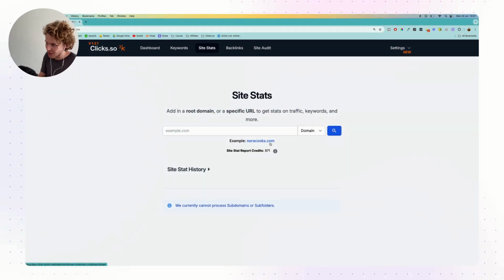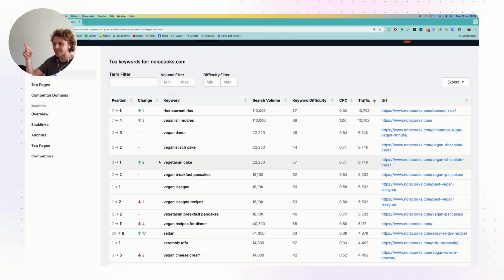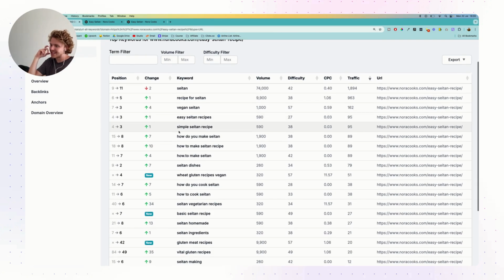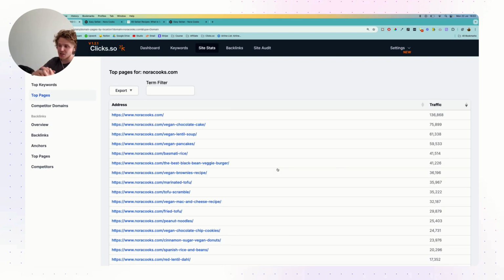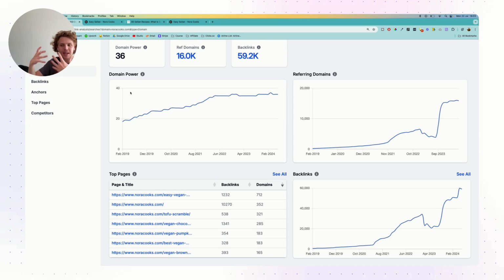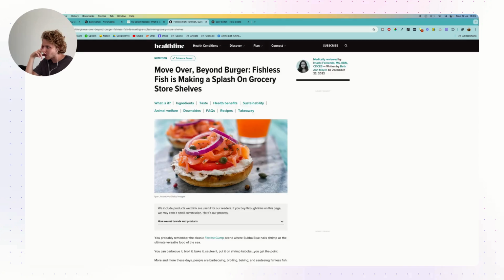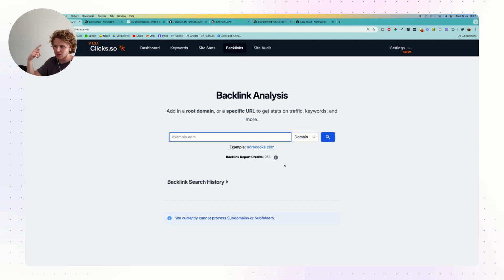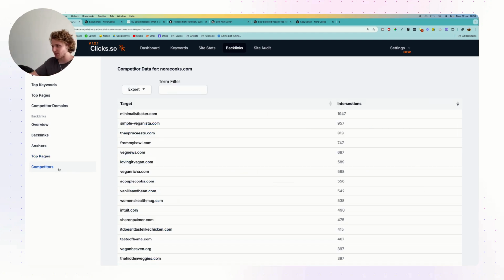How to Spy on Your Competitors' SEO (Full Guide)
Here's how to spy on your competitor's SEO, we're doing a full realistic competitor analysis with the two most important reports inside of clicks (in my opinion) both Site Stats and Backlink Analysis.

Timestamps:
0:00 How to spy on your competitors (SEO)
0:20 Overall competitor analytics
1:30 Full keywords exposed
2:54 Spy on URL's
3:35 URL backlink spying 🥺
4:28 What are their top pages?
5:25 Full-on Backlink Analysis
6:22 Copy your competitors Backlinks :)
6:57 Backlink from HEALTHLINE?
9:00 Manual link building? (Anchor text test)
9:55 Top pages by backlinks

🔎 My Beginner-friendly SEO Data Tool!